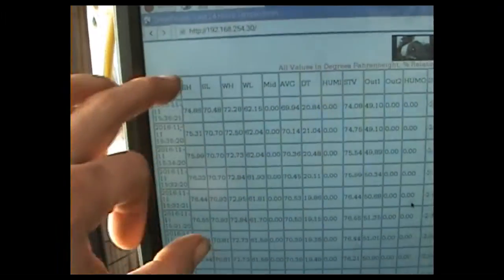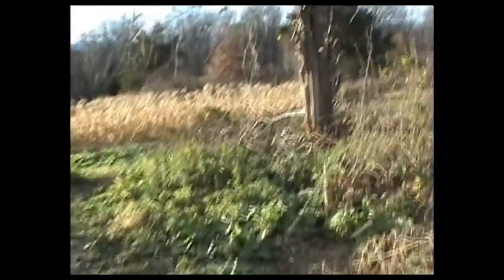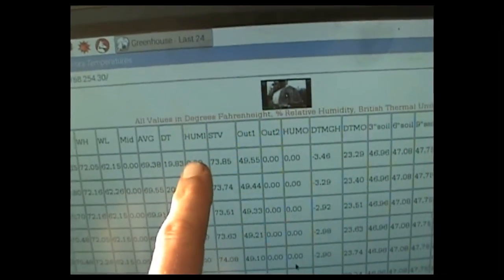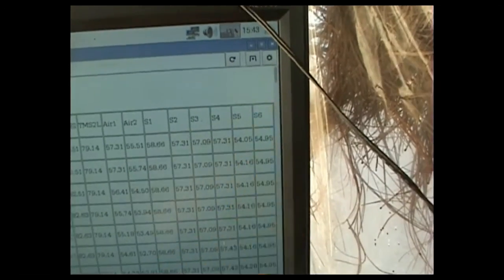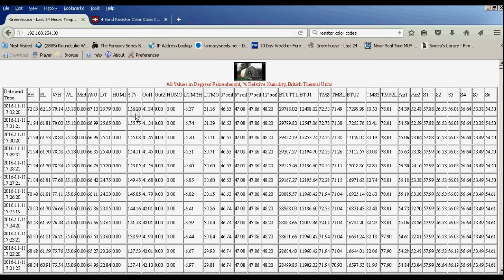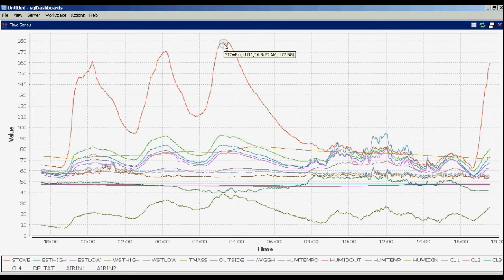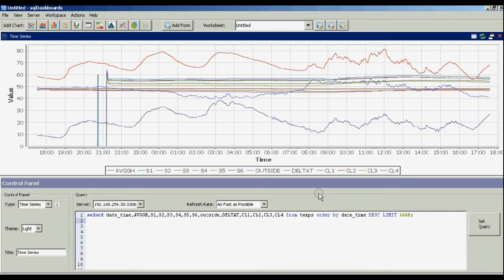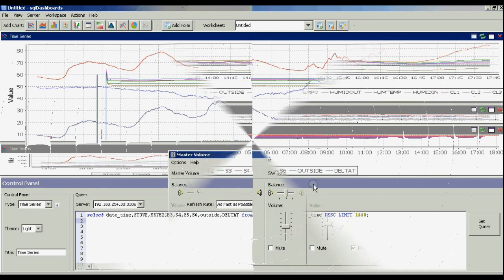11 11 2016 Raspberry Pi Monitored Greenhouse - Data Logging And More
This is a video explaining my greenhouse data logger using a Raspberry Pi.  It can bused to monitor as well as various types of automation. This is an old video.. see my channel for recent updates!